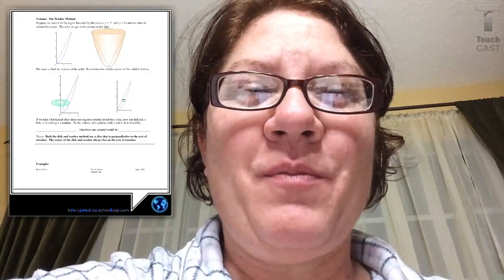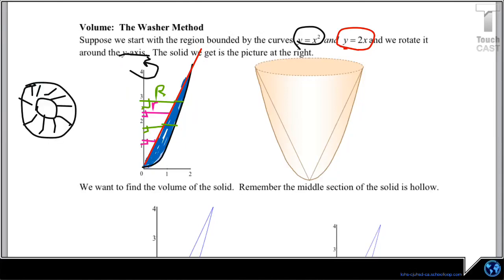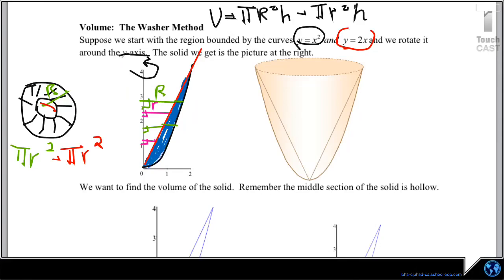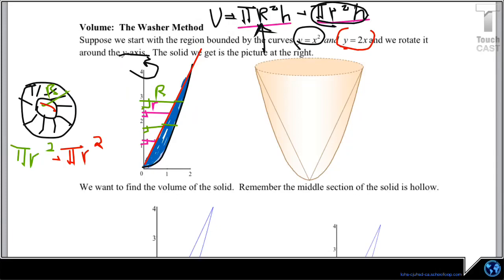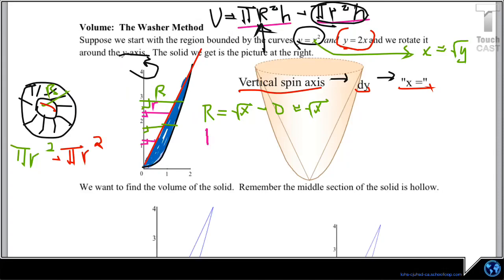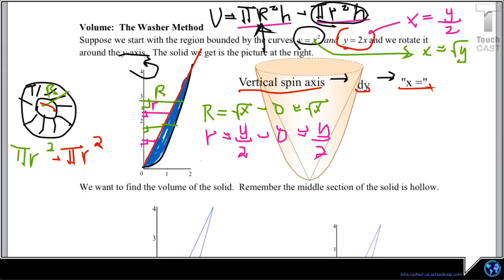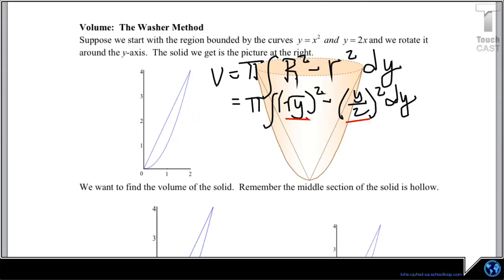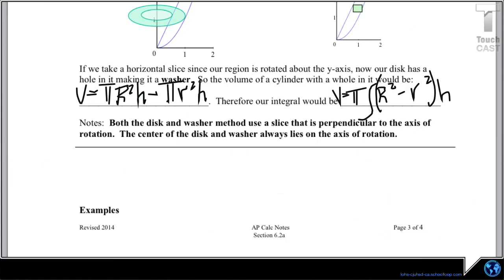6.2 a notes Washers pt 1